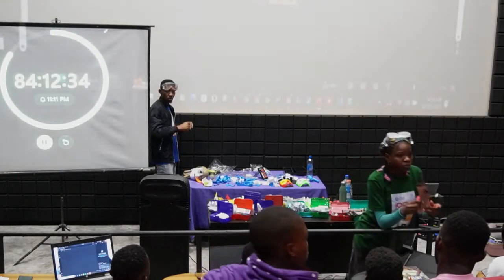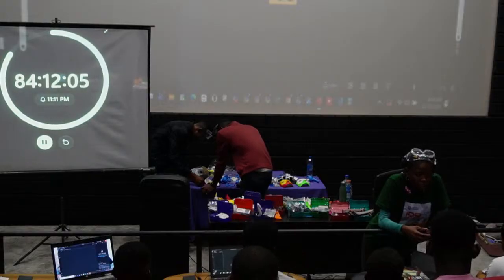WORLD GUINNESS RECORD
TEACHING PROGRAMMING LIVE CLASS